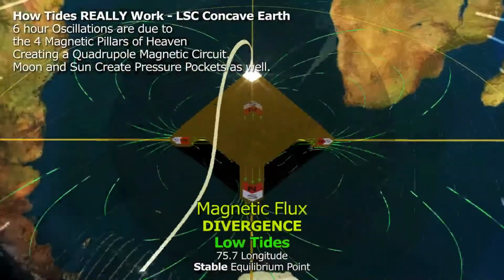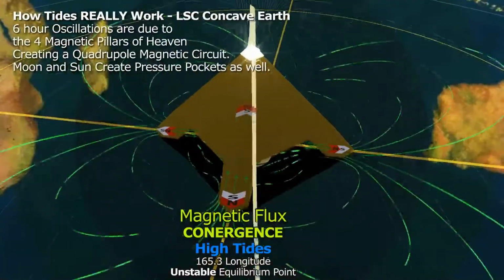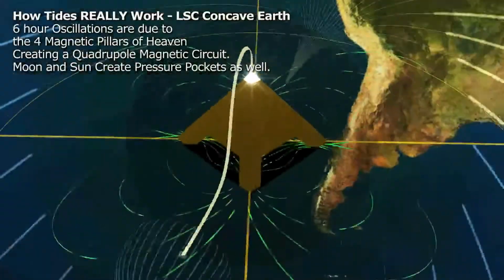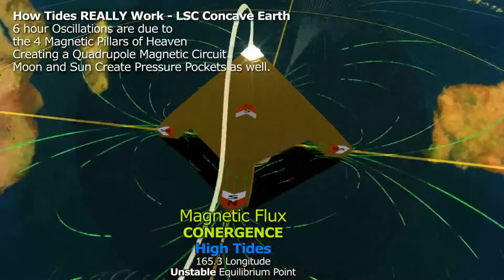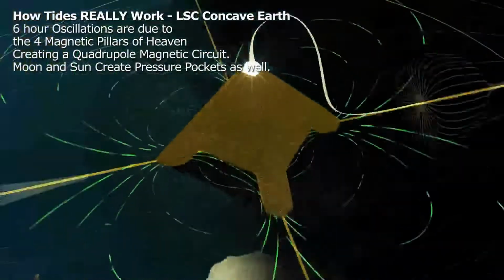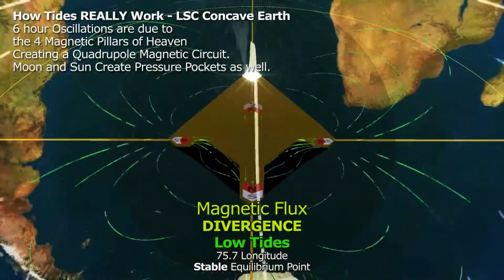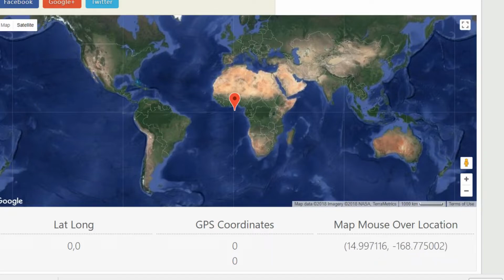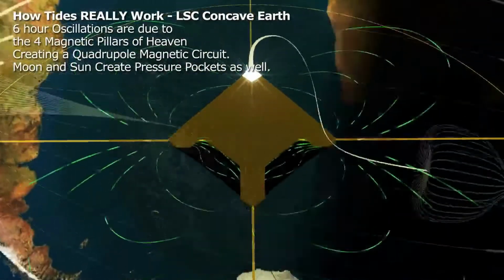Tides Finally Explained - Lord Steven Christ's Concave Earth